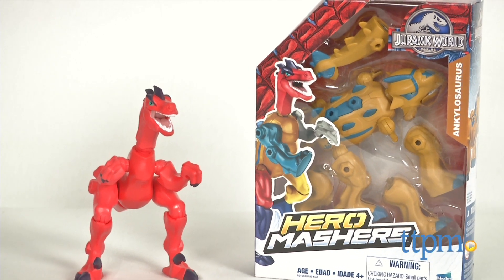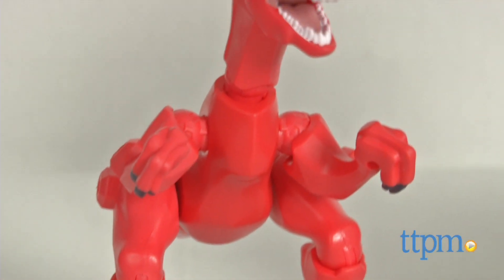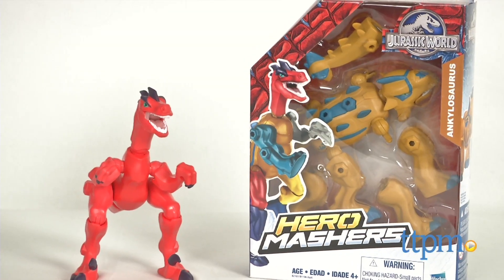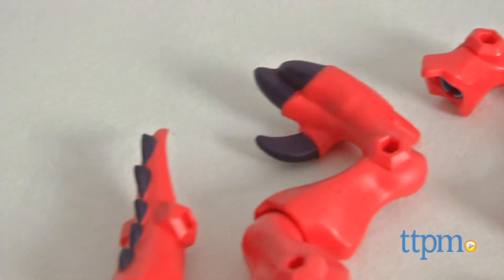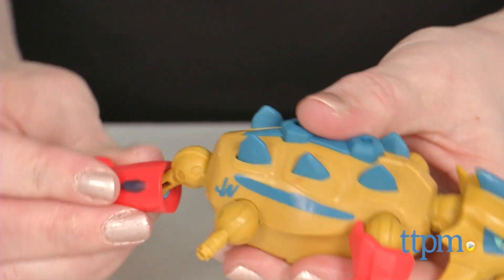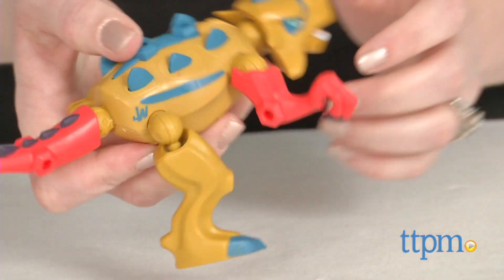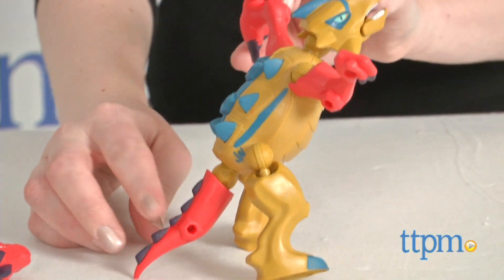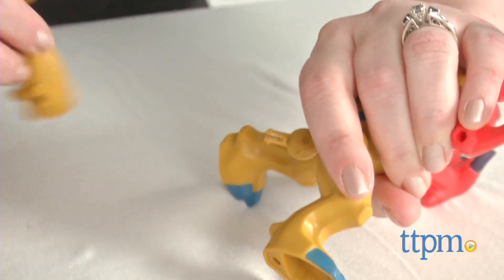Jurassic World Hero Mashers Velociraptor & Ankylosaurus from Hasbro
Build a dinosaur and create your own with the Jurassic World Hero Mashers Velociraptor, which comes with a body, a tail, a head, arms, and legs that easily snap together. For full review and shopping info

Product Info:
Each dinosaur is sold separately and comes with a body, a tail, a head, arms, and legs that easily snap together so kids can build each ferocious dino. But the parts are also interchangeable among the dinosaurs, allowing kids to add the Velociraptor's tail and right arm to the Ankylosaurus, for instance, for a funny dino mash-up. The Jurassic World Hero Mashers Spinosaurus and Triceratops, sold separately, are also compatible with the Velociraptor and Ankylosaurus for even more mash-up possibilities. Each dinosaur is brightly colored and poseable, complete with chomping jaw.